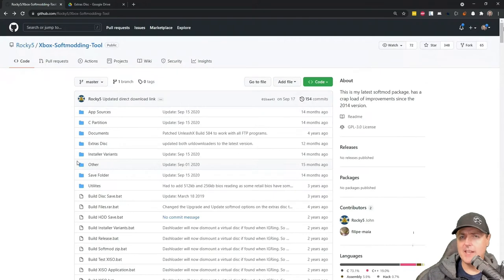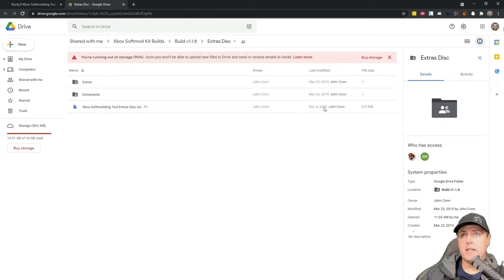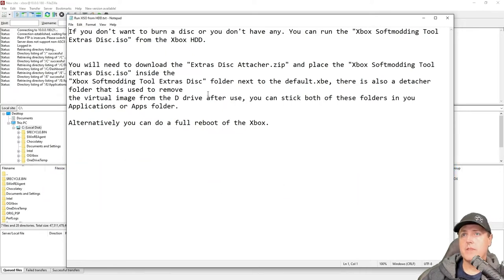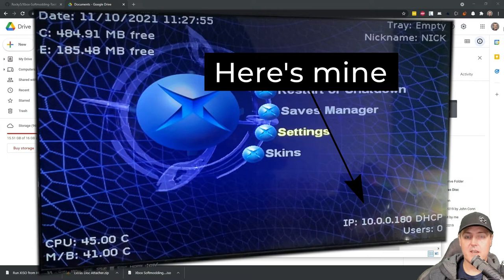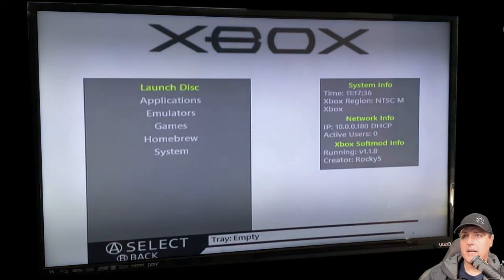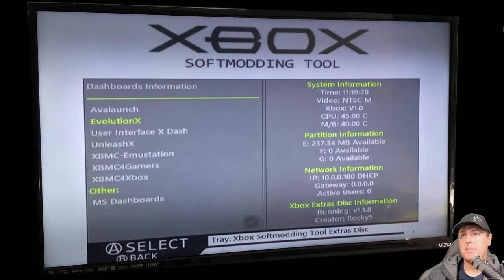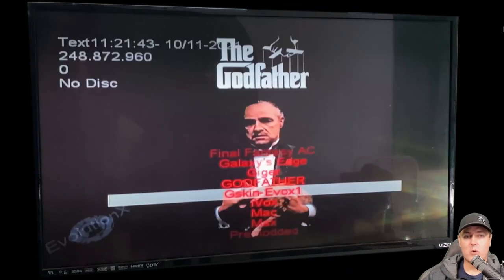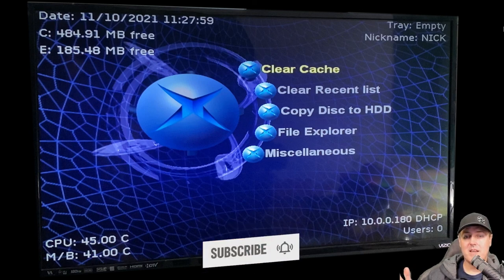Mount Rocky5’s extra disk to your HDD (no dvd burner required)